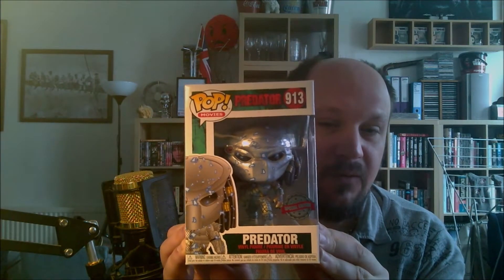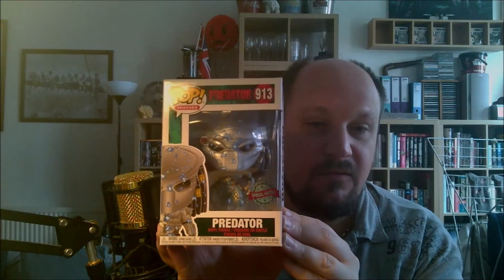I'VE BEEN WAITING FOR THIS AND IT'S FINALLY HERE!! *SPECIAL EDITION* POP REVEAL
i just  received my parcel today containing the SPECIAL EDITION POP I  had been waiting for and I wanted to show it off in this video as I said I would in my previous SHOWCASE VIDEO when I received it.
SO TODAY IS THAT DAY...
keep safe in the world out there